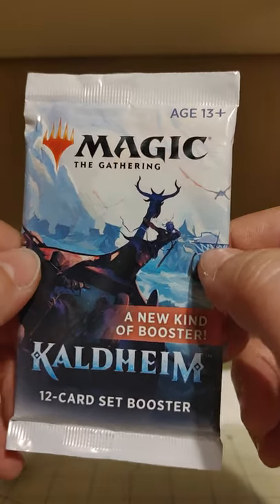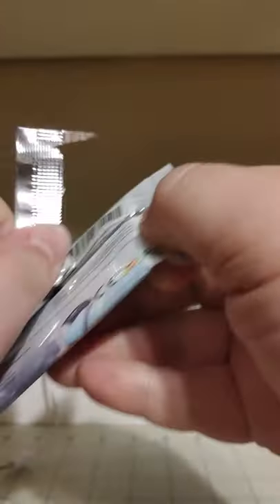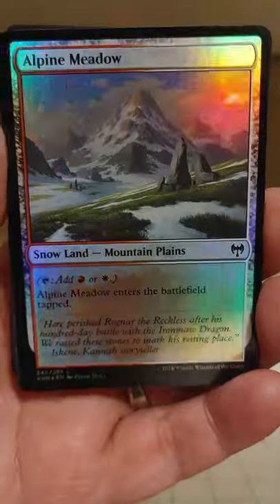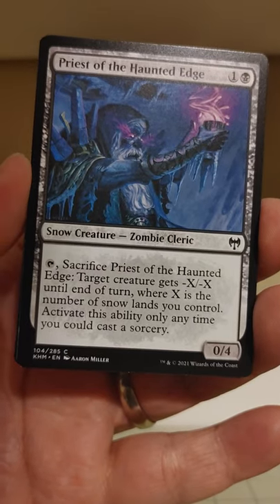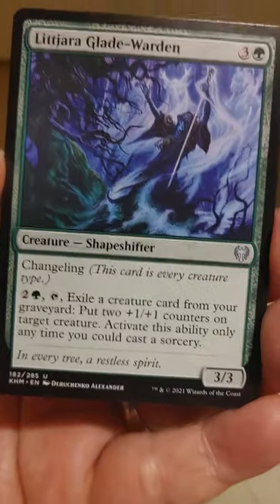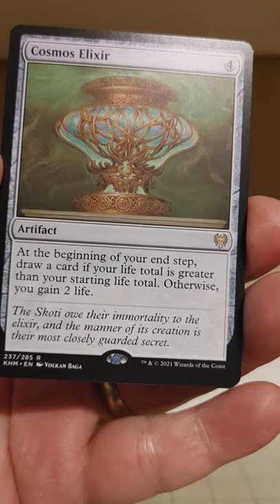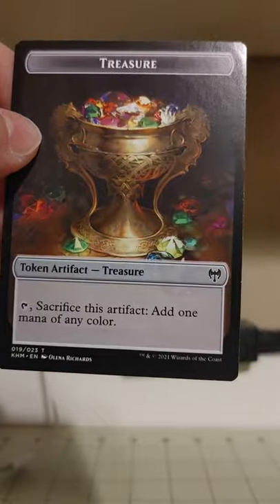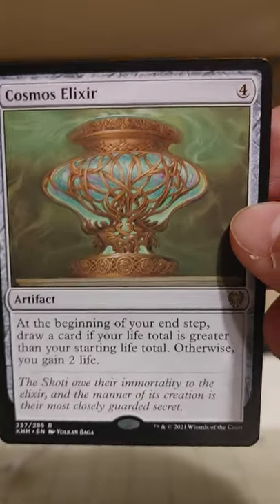Uncle Roundy Cracks a Pack #08 (Kaldheim Set Booster #2)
There are so many facets to Magic that it's sometimes easy to forget some of them, and opening a pack, for me at least, can help keep some of them fresh in the mind.

Cosmos Elixir currently goes for $1.08 on TCGplayer. Less than the Dr Pepper I got at the gas station this morning, and probably not as refreshing.